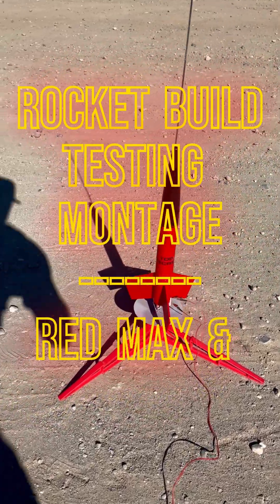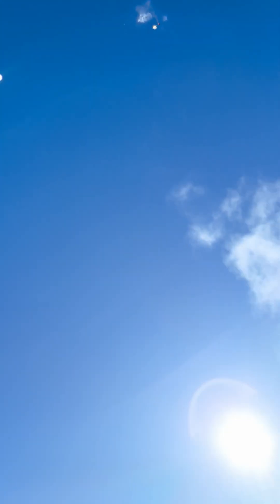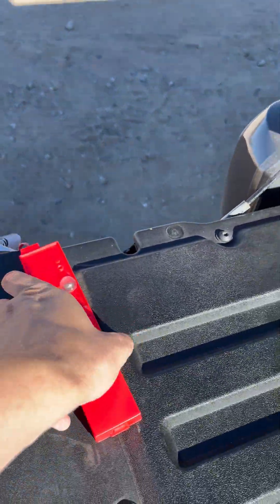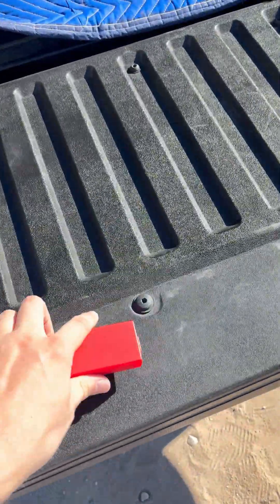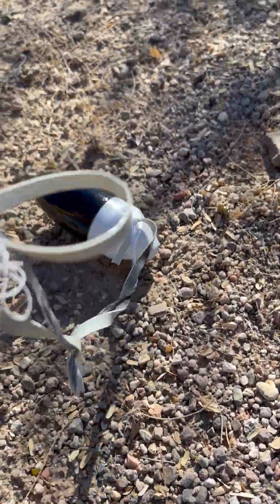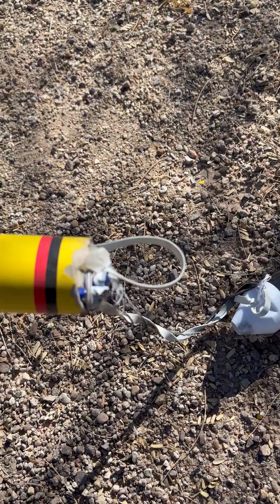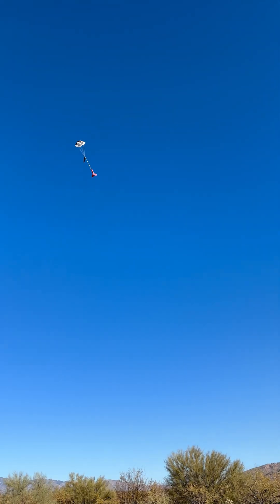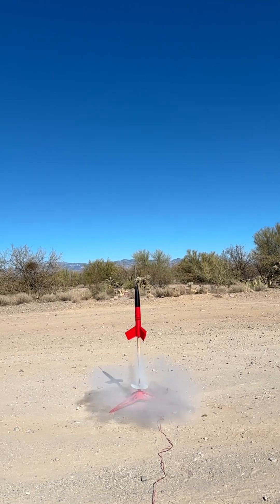Rocket Build Testing Montage Red Max & Big Bertha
Finished some new model rocket builds and tested them today in a series of launches...mostly successful :) and all in good fun.